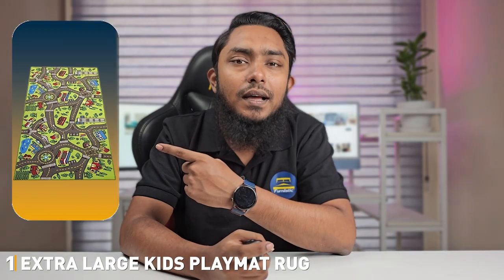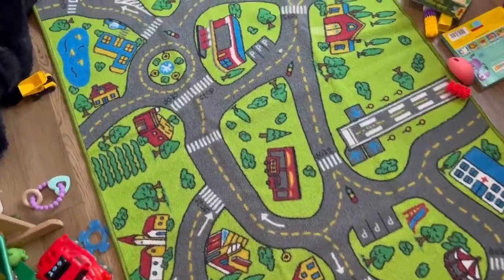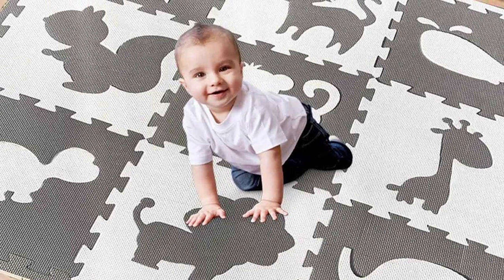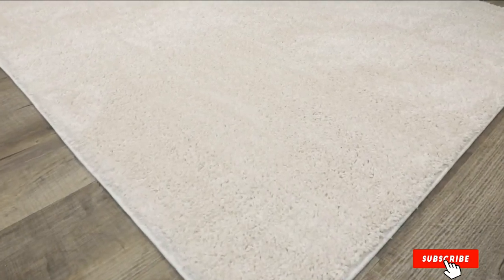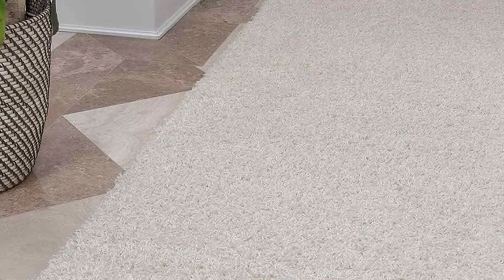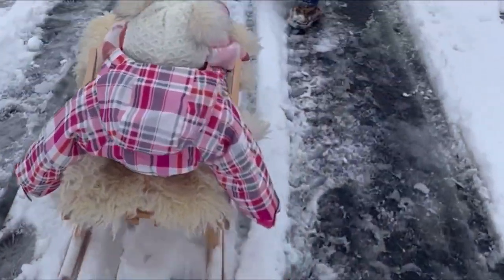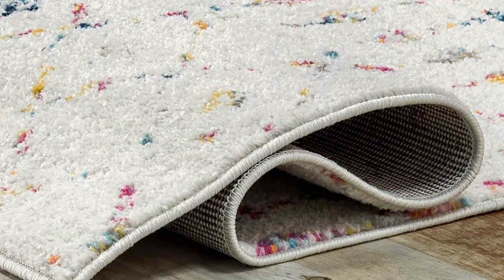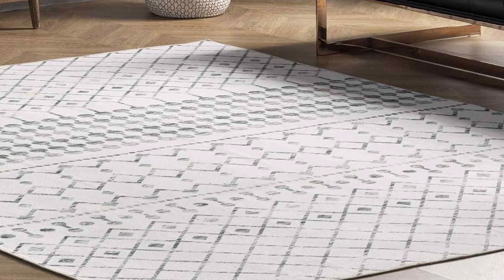Top 10 Best Nursery Rugs in 2024 | Detailed Reviews & Buyer's Guide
Links to the Best Nursery Rugs we listed in today's Nursery Rug review video:

1 . Extra Large Kids Playmat Rug City Life

2 . SoftTiles Children’s Playmat

3 . Ottomanson Collection Shag Rug

4 . Woolino Naptime and Play rug

5 . nuLoom Moroccan Blythe Area rug

What are the Best Nursery Rugs in 2024?

In today's video we reviewed the Top 10 Best Nursery Rugs on the market in 2023. We made this list based on our personal opinion and we ranked them in no particular order, after doing our research based on their prices, quality, durability, brand reputation and many more.

After watching this video you will know which are the best budget, top selling and top rated Nursery Rug on the market today.

If you choose from this list you can be sure that you buy one of the best Nursery Rugs available today.